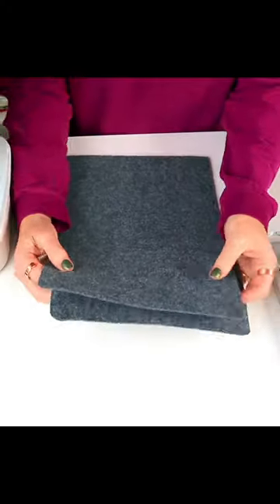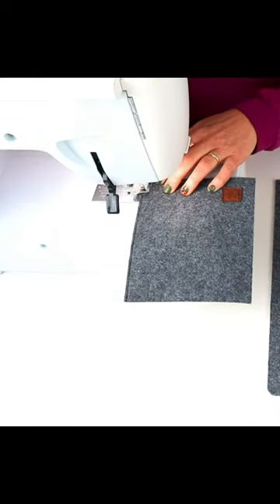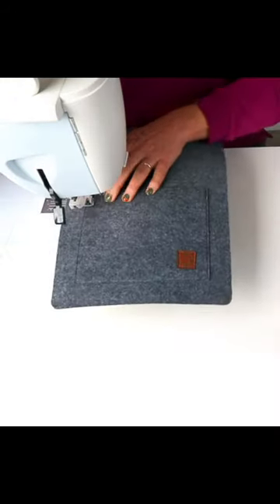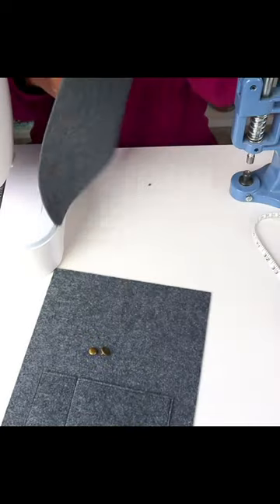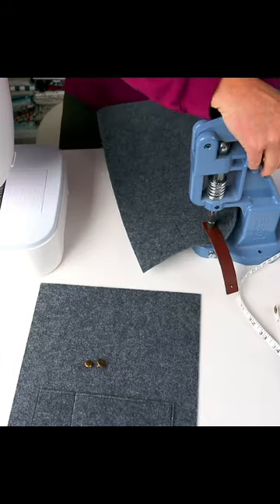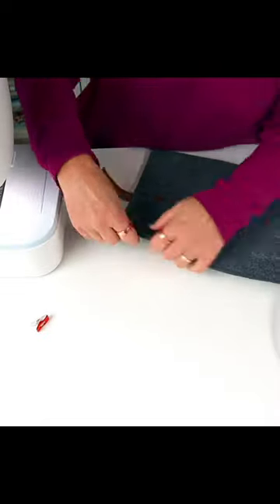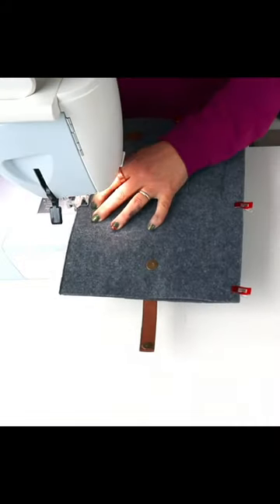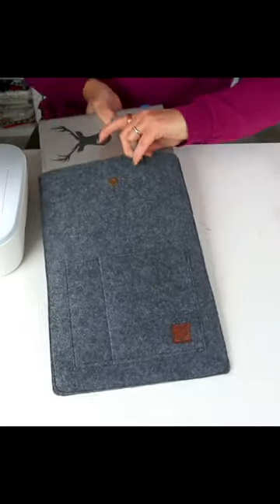Sew a Laptop Sleeve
7 free felt projects